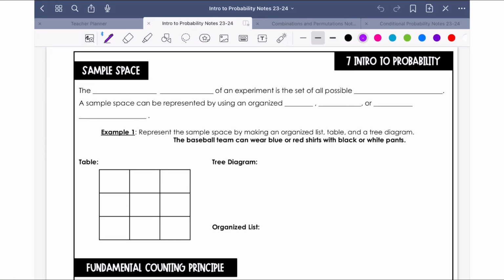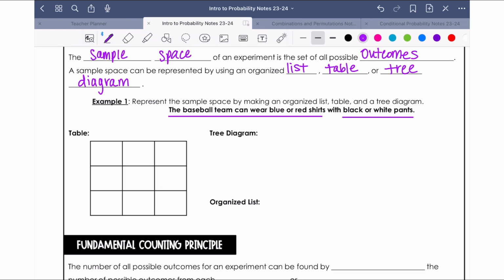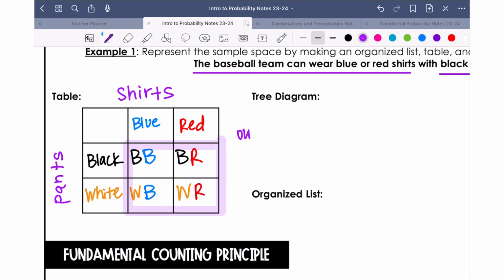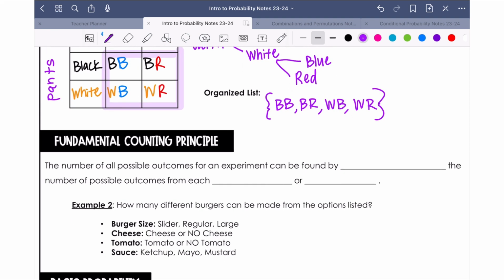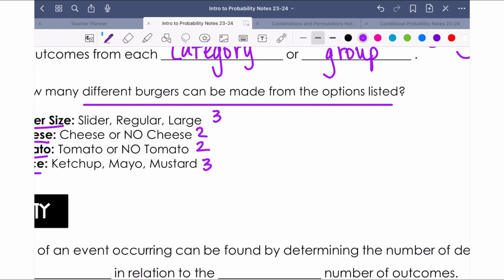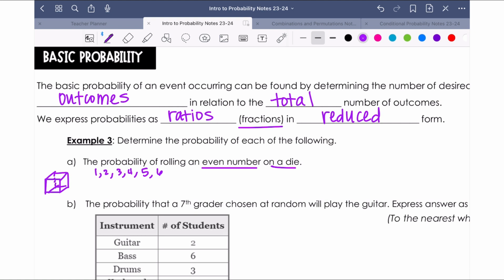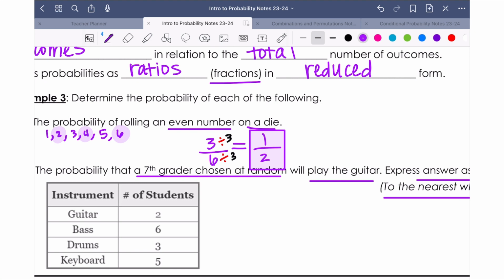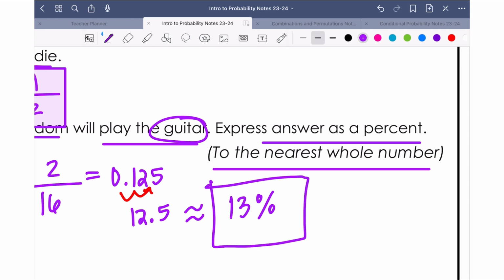7.1 Intro to Probability